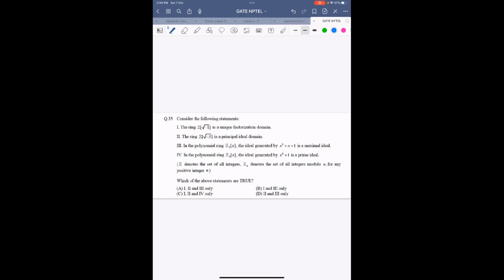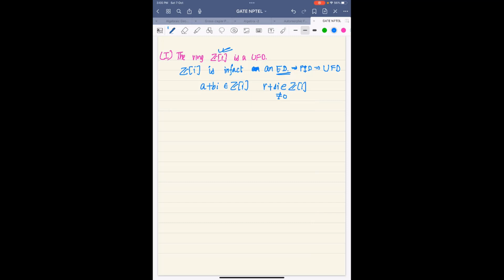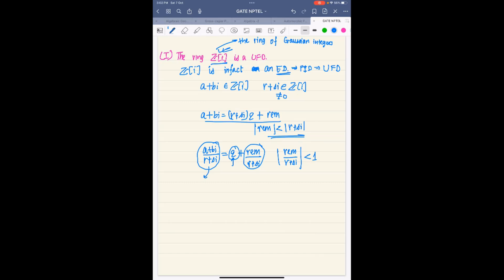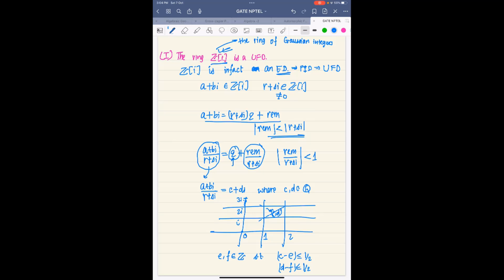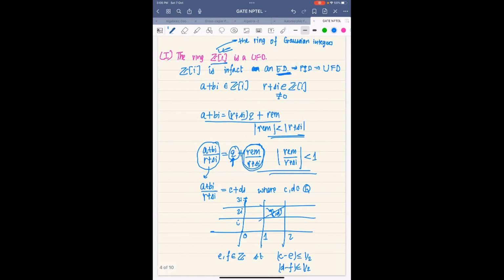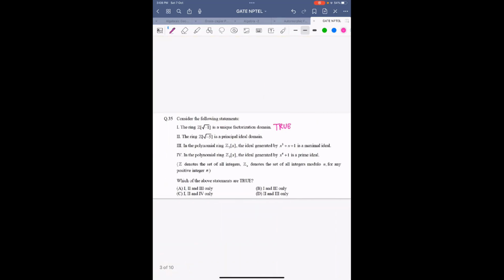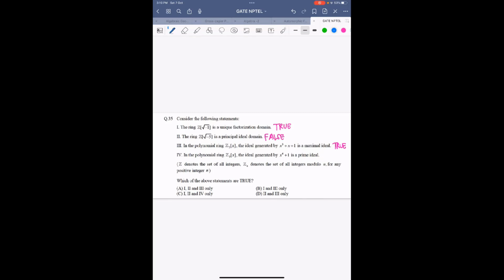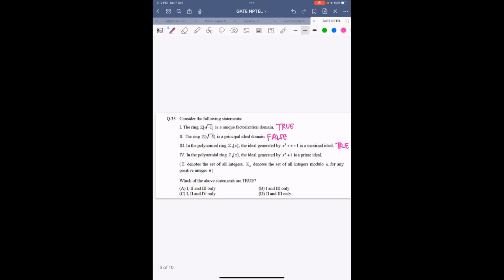Q35 MA 2019